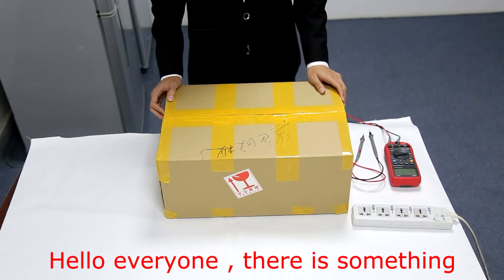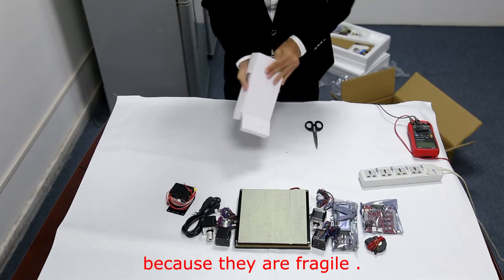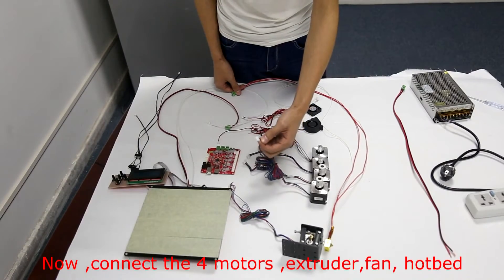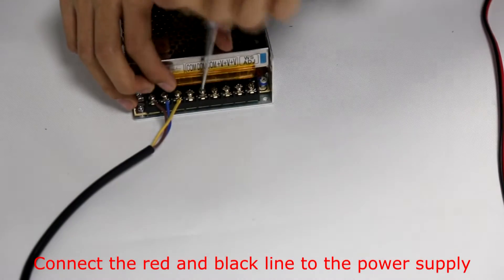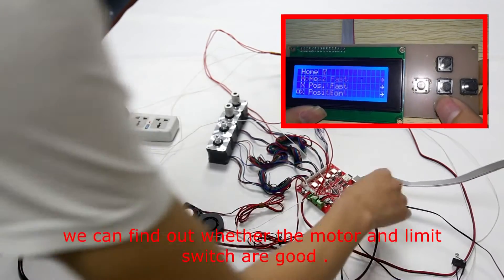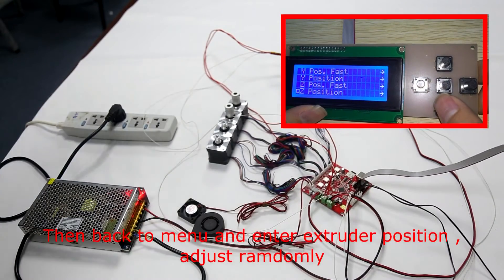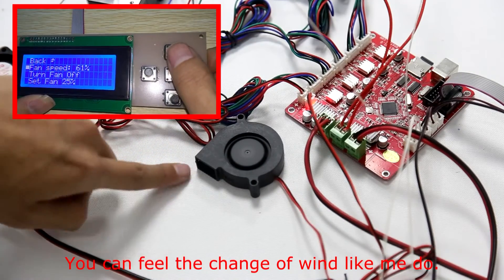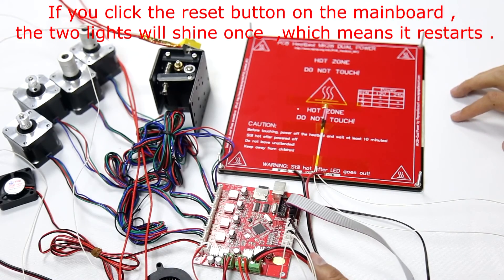3D Printer Instruction-- Pre-Test All Electronic Parts before Assembly A8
Shenzhen Anet Technology Co., Ltd is a high-tech manufacturer, producing desktop 3D printers, 3D printer filaments.We focus on desktop 3D printer field for 4 years and provide printers for many companies and countries. We have our own brand—Anet, and we also do OEM and ODM for large orders. Our products have obtained CE, SGS, EMC, FCC and RoHS Certificate and have been sold to over 100 countries like America, Australia, England, Russia etc.

Any problems after sales, please send you questions with pictures and videos to , Our after-sale service team will response you quickly.

Shenzhen Anet Technology Co., Ltd.

Sales Manager
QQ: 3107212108